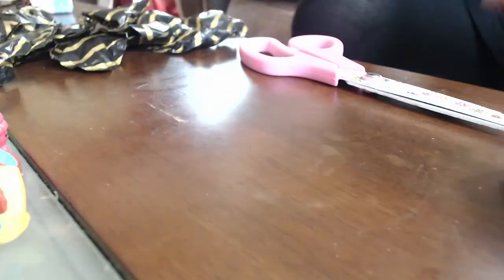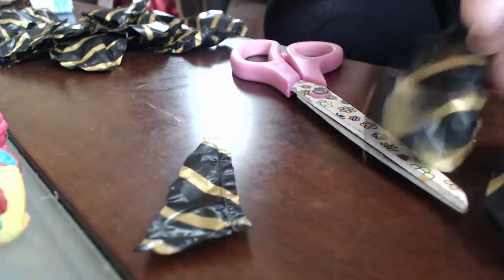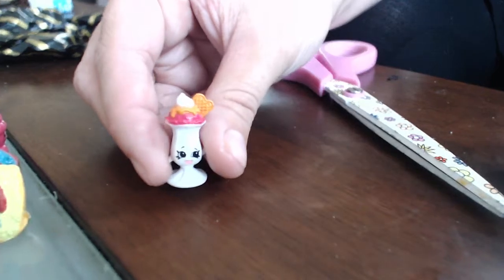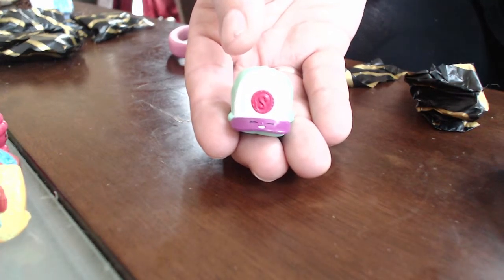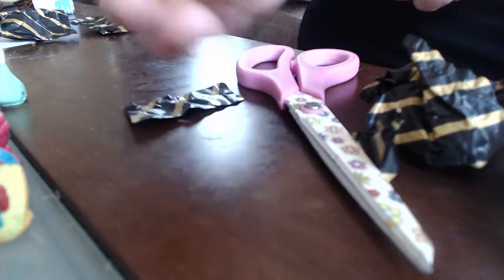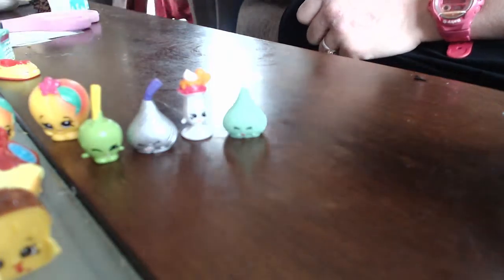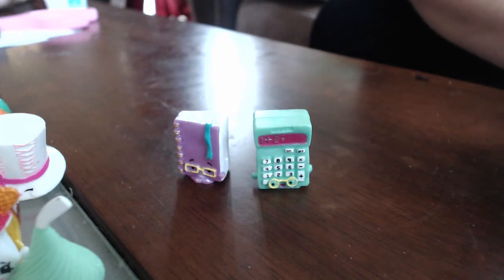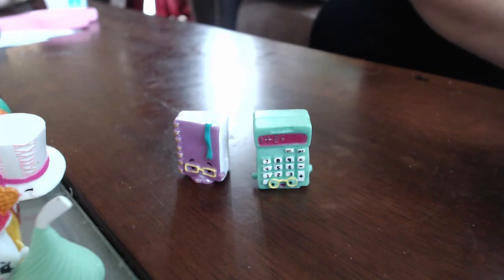shopkins blind bag opening!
Shopkins time! My lovely hubby got me some online and guaranteed no duplicates :) have a looksie!

Love and Sparkles
Kitty xxx